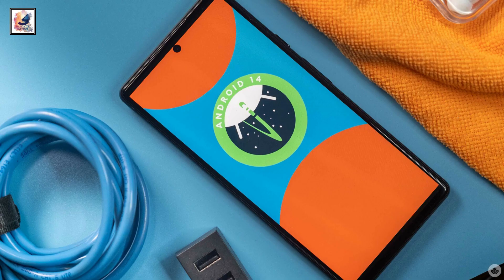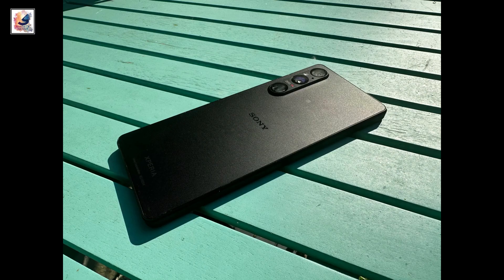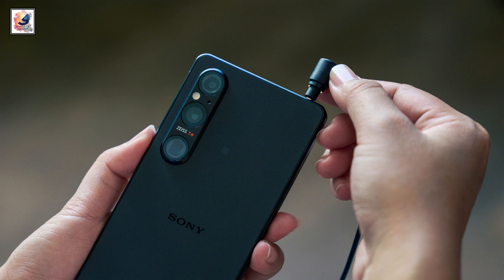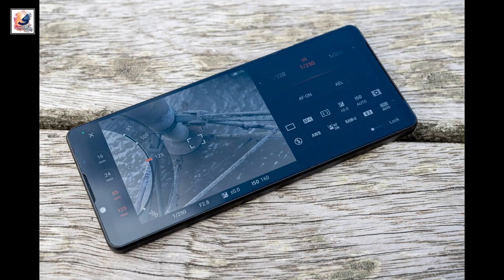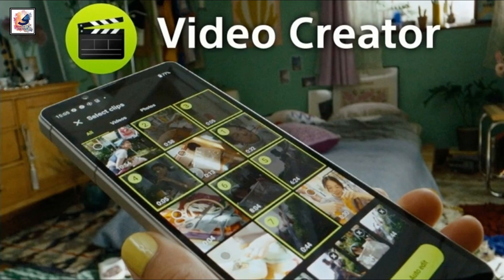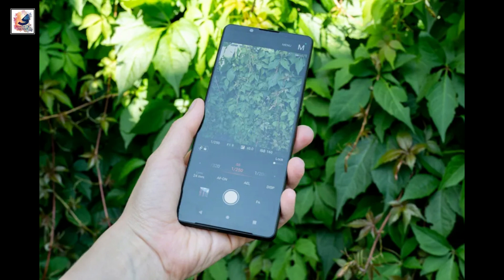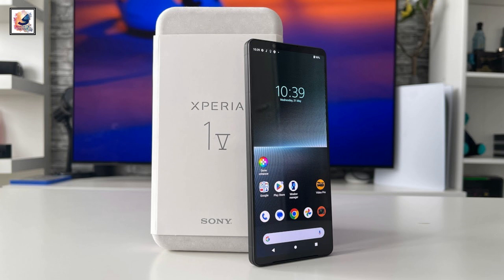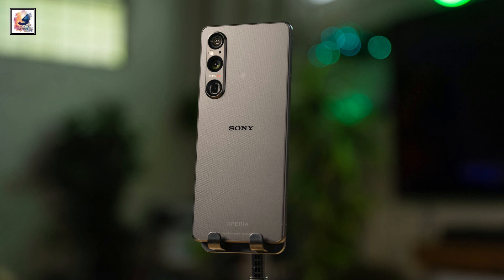Sony Xperia 1 V gets major Android 14 update with a tiny changelog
As-salamu alaykum friends, I am Shadat Hossain Sazib. welcome you all to Shadat's Dayout YouTube channel.in this video I would like to share Android 14 has been out for a few weeks, and several OEMs have begun beta testing and rolling out the update to their devices.
Sony has kept quiet on its plans to bring Android 14 to its devices, but the company has finally broken its silence. Android 14 is now rolling out to the Xperia 1 V, letting users of Sony’s flagship device experience the update before other phones in its lineup.The new improved bokeh mode promises to elevate your portrait pictures closer to professional cameras.Bokeh mode is also available on 24mm lens and 48mm focal length. Sony also mentions that the Video Creator app is now available on the Xperia 1 V.However, the app could already be downloaded onto the Xperia 1 V on Android 13 itself through the Google Play Store.The rollout has begun in some regions, namely in the EU and UK, for the model number XQ-DQ54. Sony mentions that rollout will vary by country,I hope this video will make your day! Hobe you guys like it & Enjoy it.

 PLh0MlQPTaItjopl8vw13LCnzSsSYuoaz3

galaxy s24 plus snapdragon 8 gen 3,
galaxy s24 snapdragon 8 gen 3,
galaxy s24 exynos 2400,
galaxy s24 plus exynos 2400,